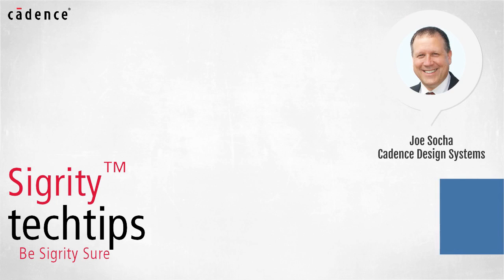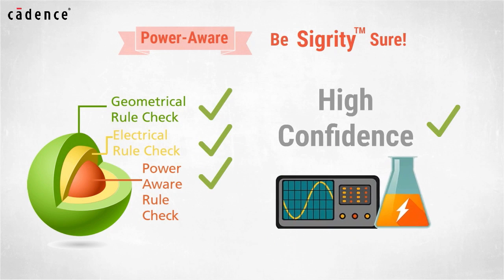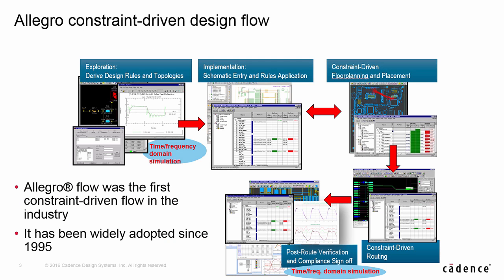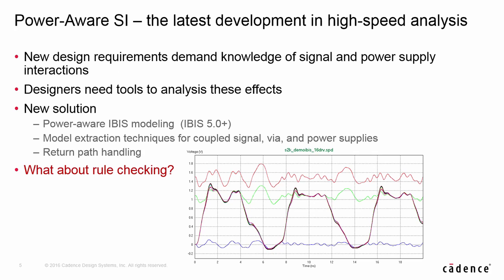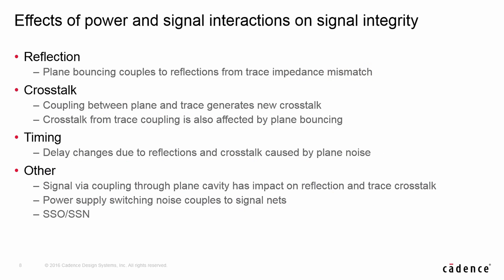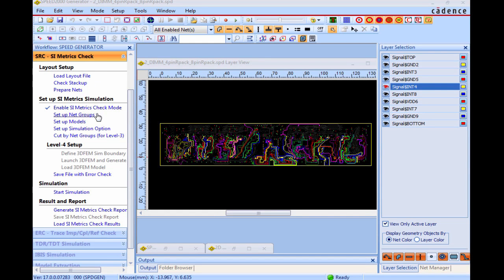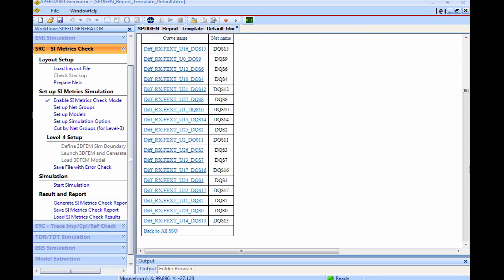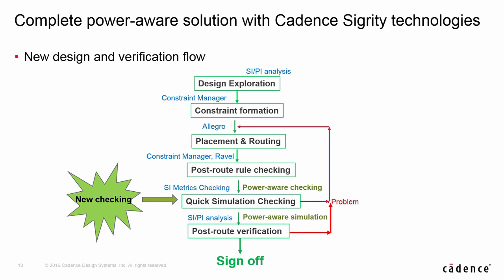doudou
doudou video